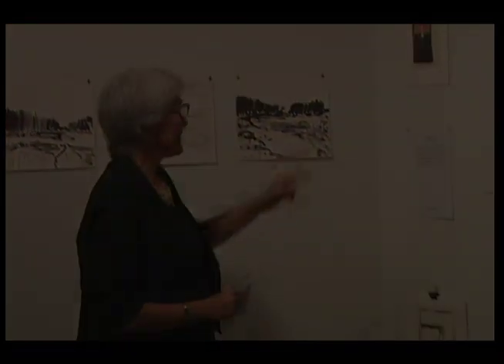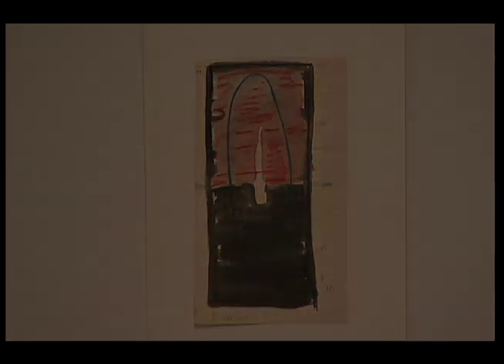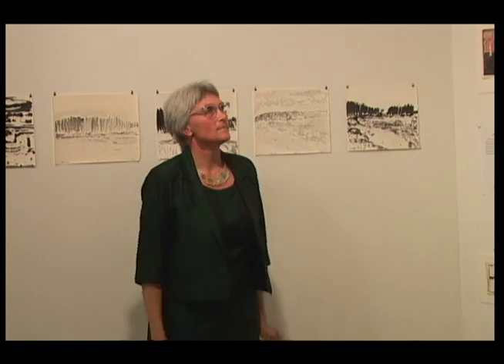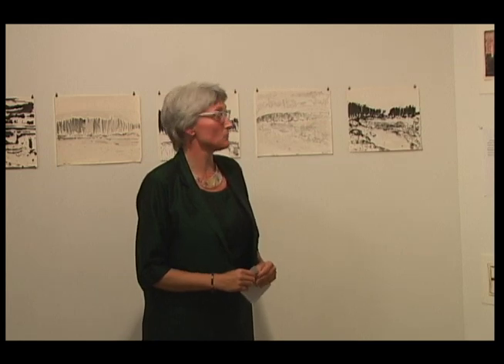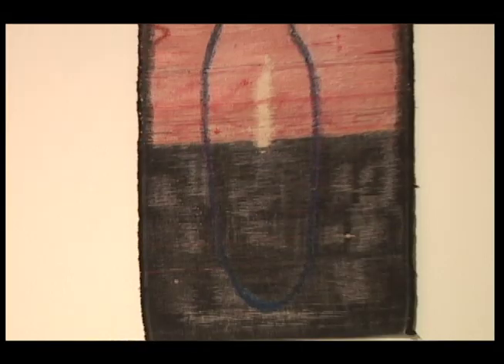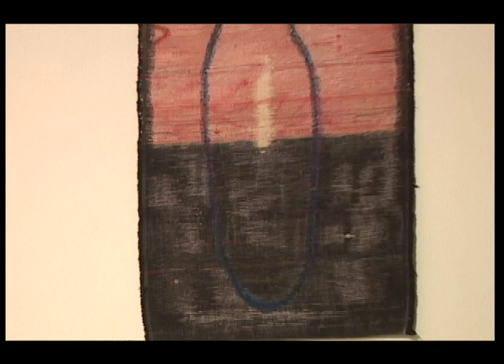"Woven Tapestries", by Amanda Barrow, Blackburn 20/20 Gallery, NYC, May 201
In 1992, I spent a year in India, having received a Fulbright research grant. In April of that year, I was invited to an international workshop for artists in Kerala, a state in the southern part of the country. I wove 15 tapestries at the Center for Creative Weaving, inspired by the Indian landscape and the textures and colors that surrounded me at that time. I have included the original drawings from which the tapestries sprang.